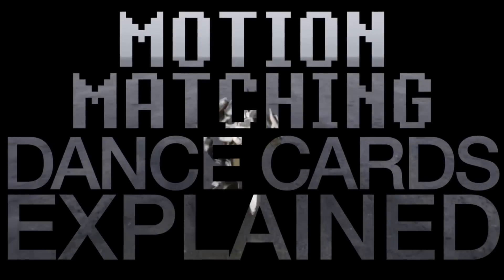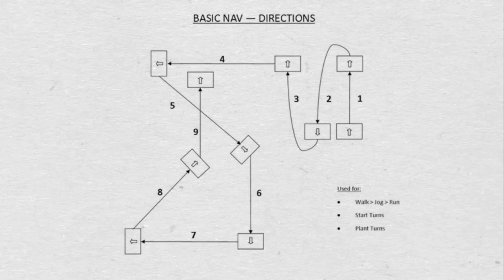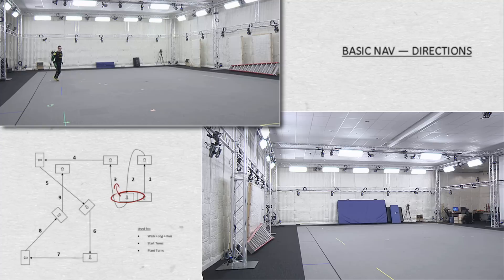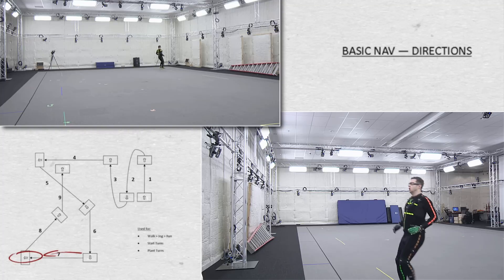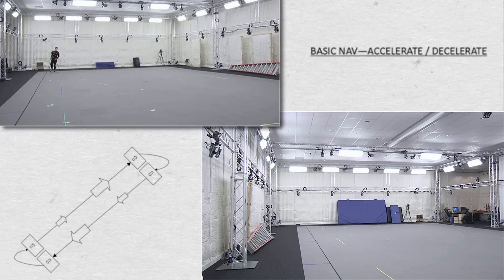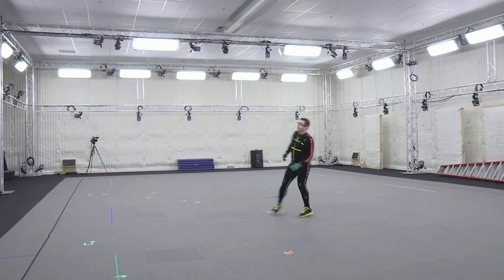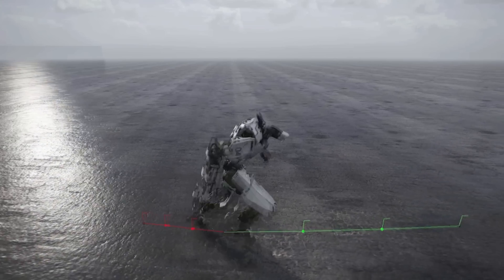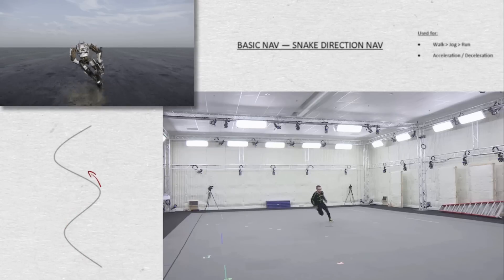Motion Matching - 'Dance Card' Breakdown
LINK TO FULL TALK BELOW:

Huge thanks go to Ubisoft Toronto for allowing me to share these videos, sharing some of our process we feel will help the technique develop and evolve.

Further explanation of the 'dance cards' shown at GDC, explaining the process of how we captured the moves that went into motion matching.

Videos taken in part from my GDC 2016 Talk given at the Animation Bootcamp: Motion Matching - The Future of Games Animation... Today.  Extra narration is given to dive deeper into why we made the choices we did.

Huge Credit needs to go to Michael Buttner - Ubisoft Toronto's resident genius that happens to be an animation programmer he created this particular technique, without him this would not of been possible.

Michael Buttner - Animation Programmer
Kristjan Zadziuk - Animation Director

Full GDC Talk will be posted later in the year. Search for me on the GDC Vault

Or